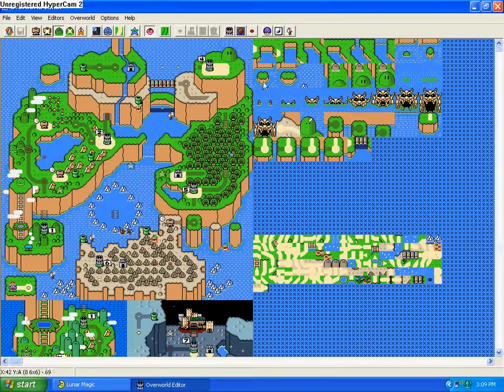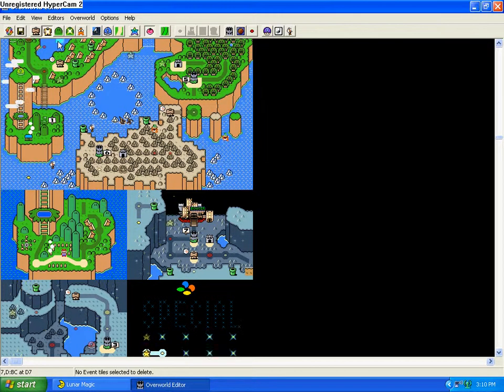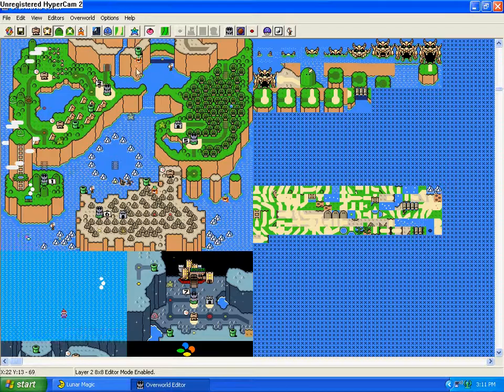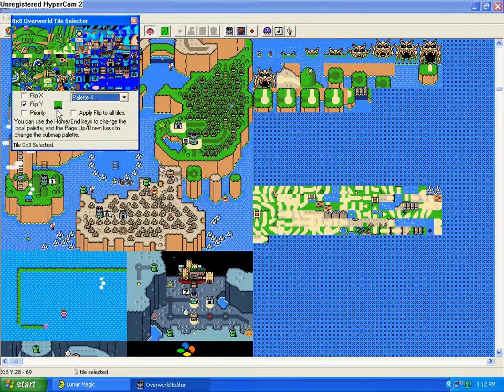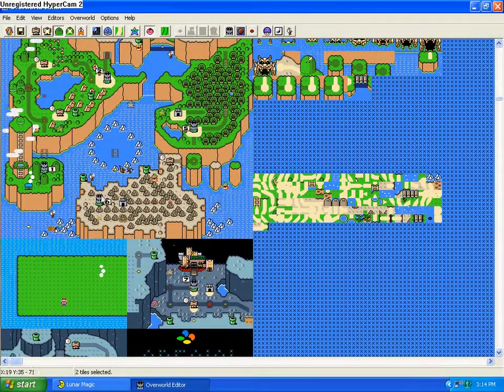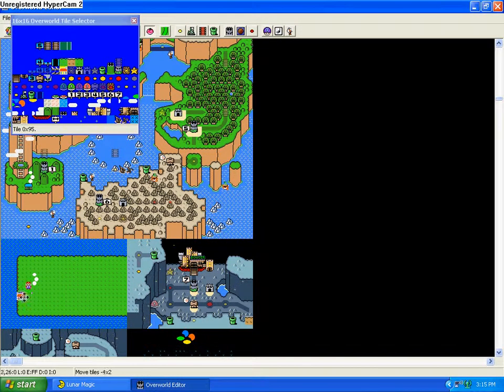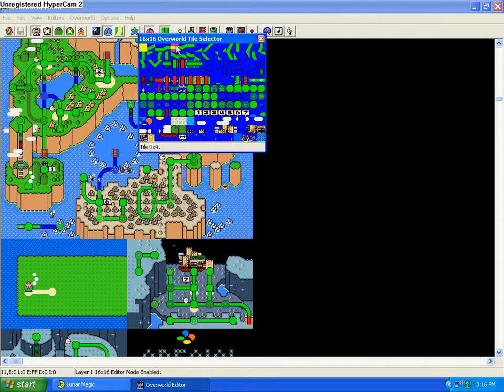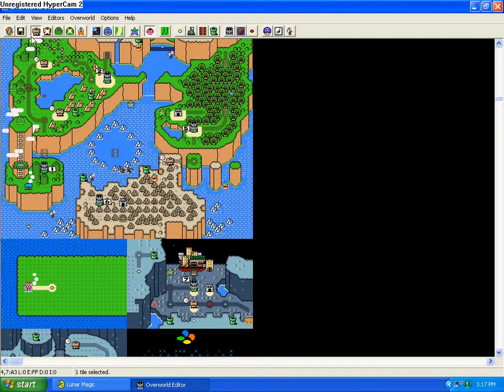Lunar Magic Tutorial- Overworld Basics 1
This first tutorial addresses the basics of overworld editing.